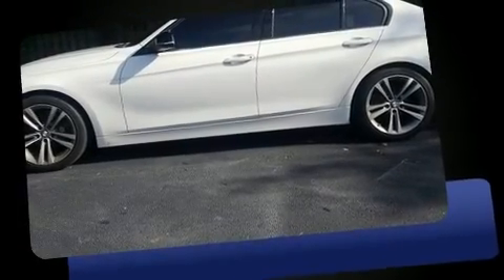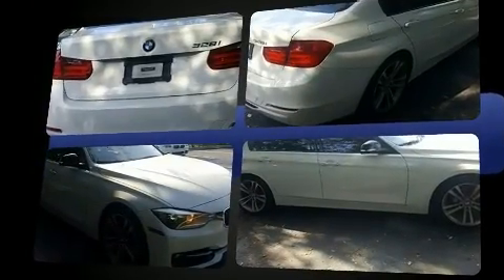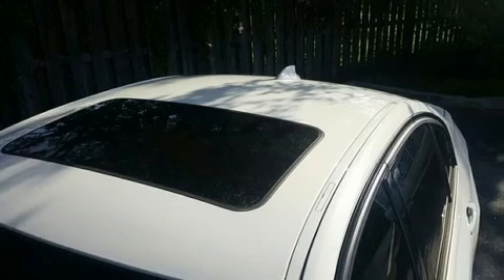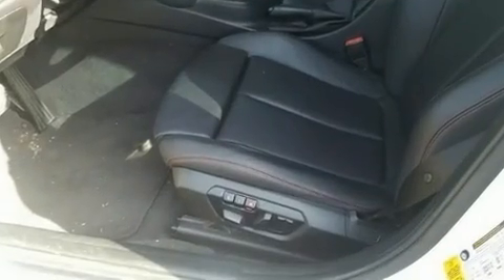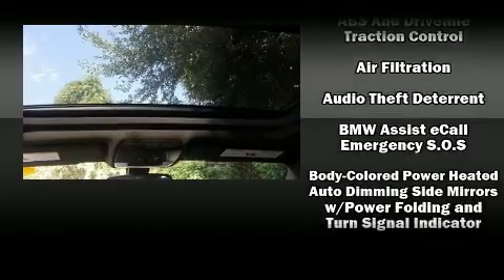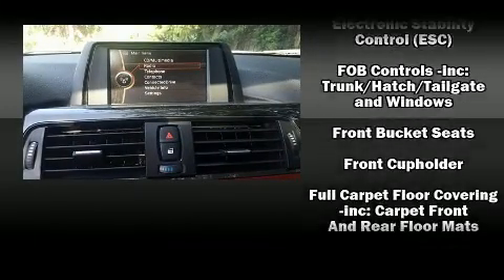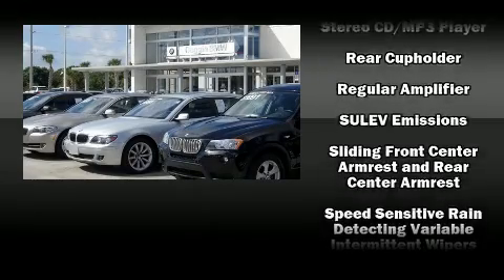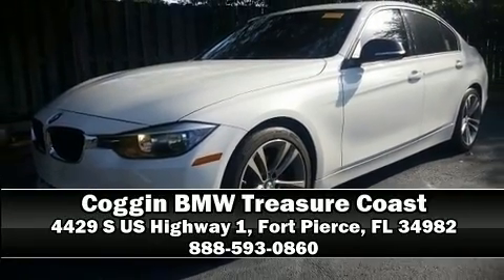2014 BMW 328i in Fort Pierce, FL 34982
4429 S US Highway 1

The 2014 BMW 328i. This 4 door, 5 passenger sedan just recently passed the 30,000 mile mark! The aerodynamic exterior design both looks good and enhances fuel economy, providing a smooth and predictable driving experience. Well tuned suspension and stability control deliver a spirited, yet composed, ride and drive A wealth of standard features means that you no longer have to sacrifice. Such as remote keyless entry, delay-off headlights, front and rear reading lights, power front seats, automatic dimming door mirrors, telescoping steering wheel, cruise control, and power windows. BMW also prioritized safety and security with features such as: dual front impact airbags with occupant sensing airbag, front SIDE impact airbags, traction control, brake assist, anti-whiplash front head restraints, ignition disabling, an emergency communication system, and 4 wheel disc brakes with ABS. You'll never lose visibility with rain sensing wipers, which activate automatically when the drops start to fall. A Carfax history report provides you peace of mind by detailing information related to past owners and service records. We pride ourselves in consistently exceeding our customer's expectations. Stop by our dealership or give us a call for more information.